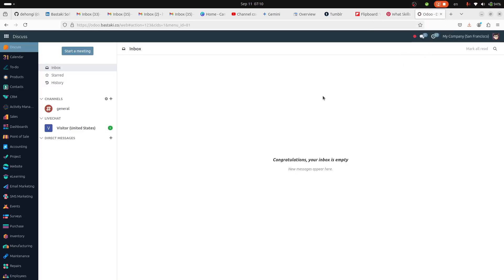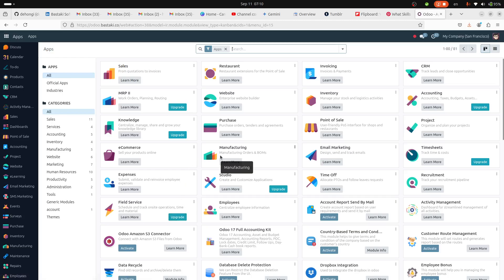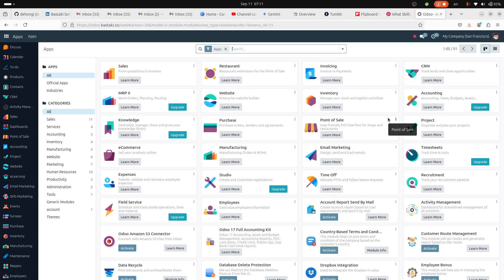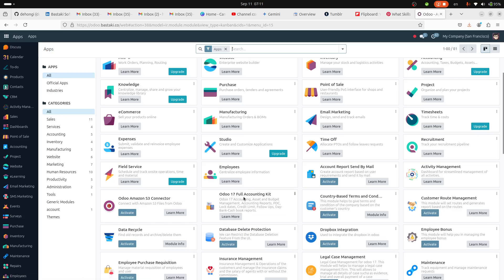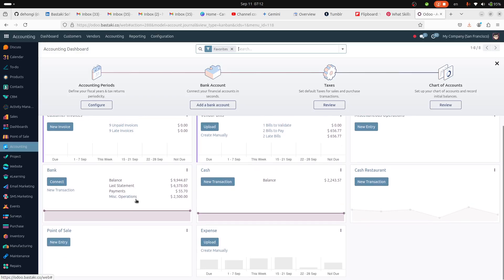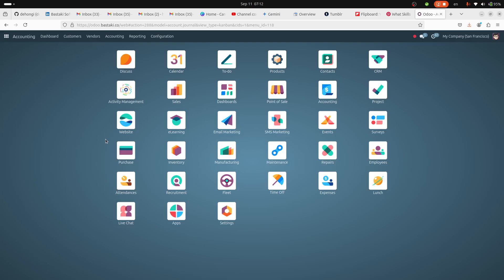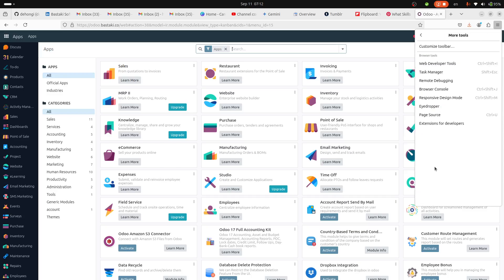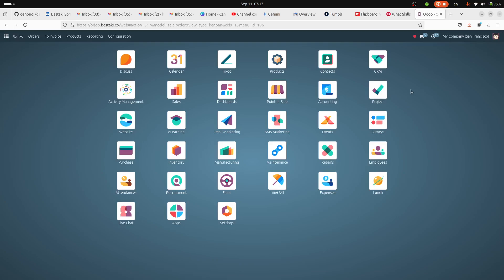Full Accounting Capabilities in Odoo Community edition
By installing these free Odoo addon modules, you can enjoy full accounting capabilities in your self-hosted odoo community edition.